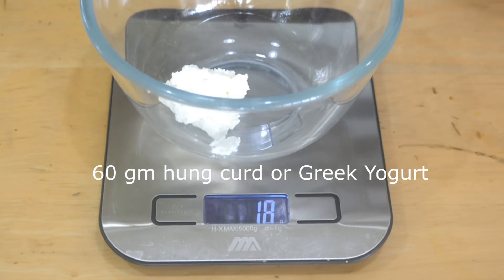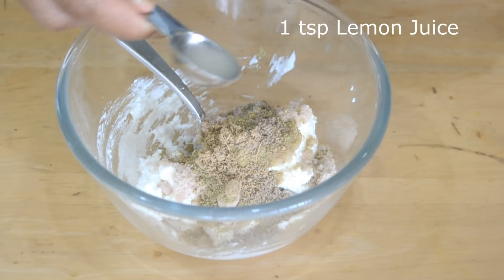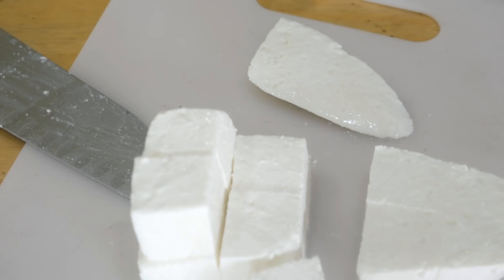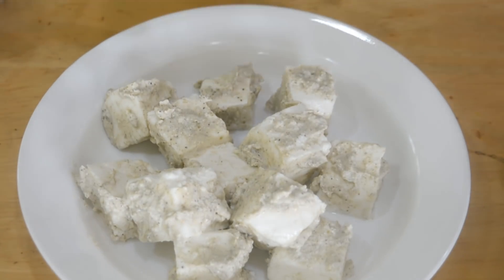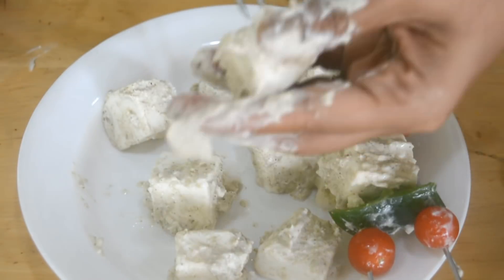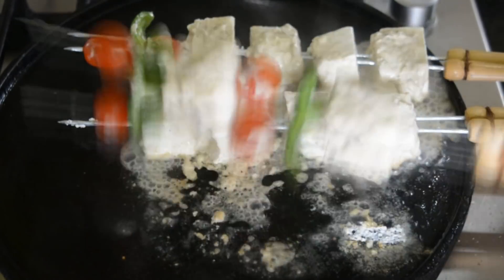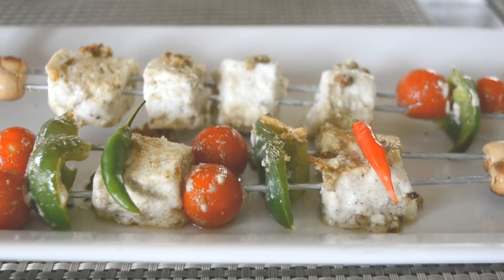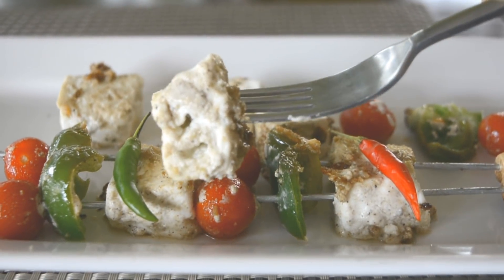Paneer Tikka | Veg Keto Recipes | Low Carb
Paneer Tikka is a great option for vegetarian keto meals. Paneer is almost the only natural keto approved protein source. There is tofu and protein powders, but they are all in the grey area. Anyway, so lets talk about this dish. It is a popular vegetarian starter in India and paneer is my favourite veggie ingredient. To make the tikka you have to make the simple marinade and apply it to the paneer. You can cook it immediately as I don't believe that letting it sit makes any significant improvement in the taste. So this is a 10 minute recipe. Give it a try and let me know your reaction. You can omit some of the spices if you don't have them. Happy Cooking!

Black Salt
Chat Masala

Ingredients:
250 gm Paneer
60 gm Hung Curd
1 tsp Heavy Cream
1/2 tsp Garlic Paste
1/4 tsp Ginger Paste
1 tsp Green Chilli + Coriander Paste
1/4 tsp Black Salt or Rock Salt
 1/4 tsp Fennel Seed Powder
1/4 tsp Chat Masala
1 tsp Lemon Juice
1/2 tsp Black Pepper
Green pepper/Cherry Tomatoes (as per Choice)

Macros: Serves 2
Calories: 468
Fat: 37
Net Carbs: 1
Protein: 29